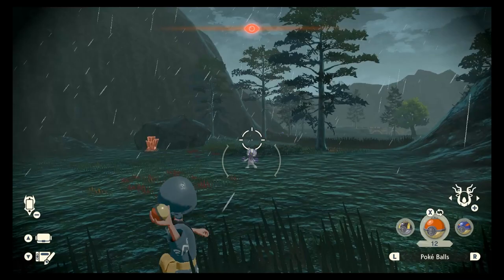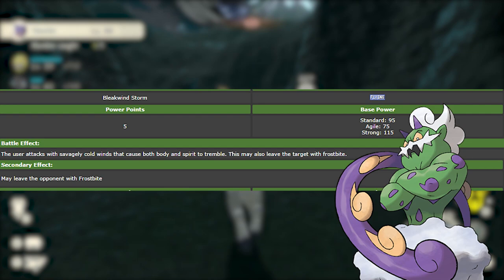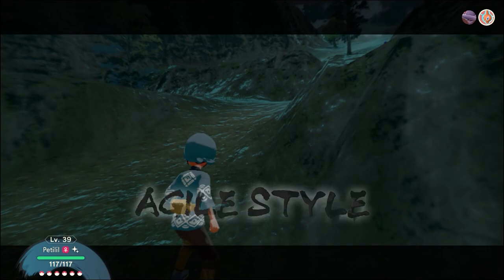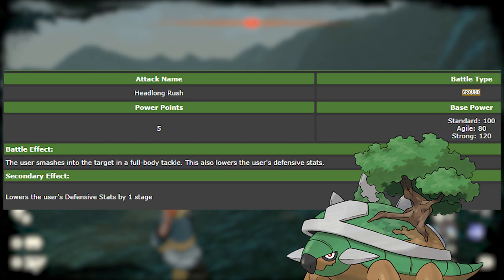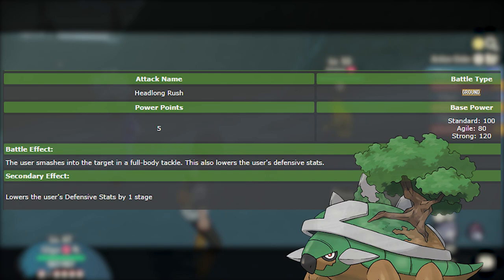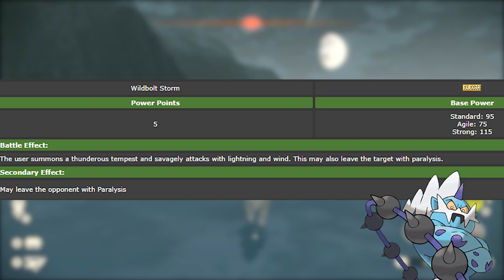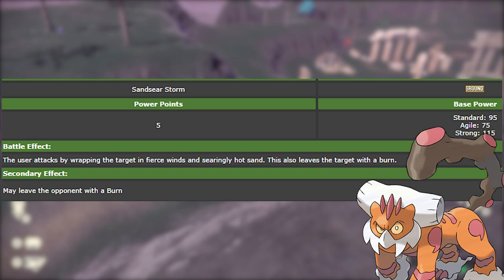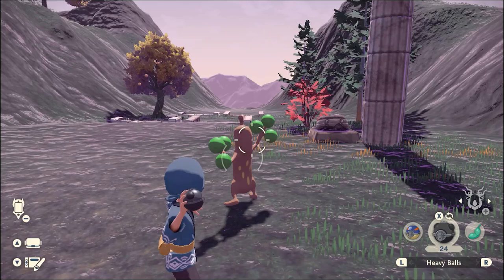The Top 5 Moves In Pokémon Legends: Arceus!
Today we take a look at the newest moves in Legends Arceus! Will they stand the test of time and become some of the most broken moves in VGC?!